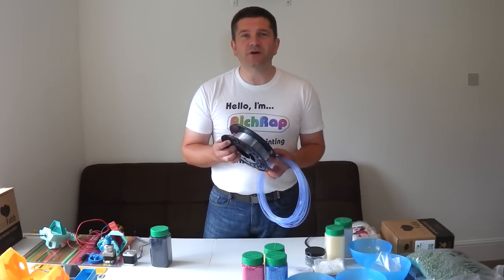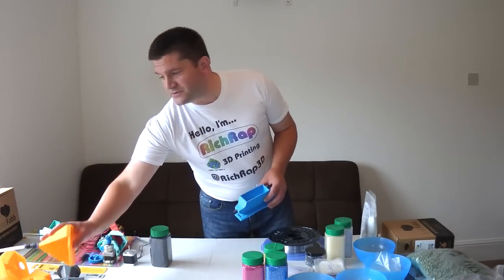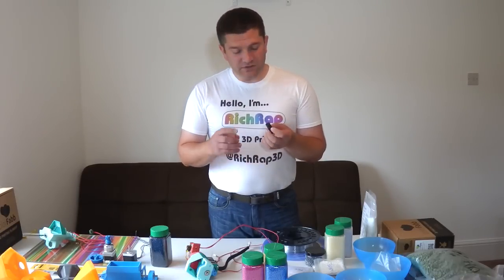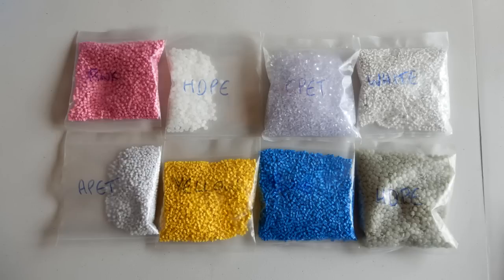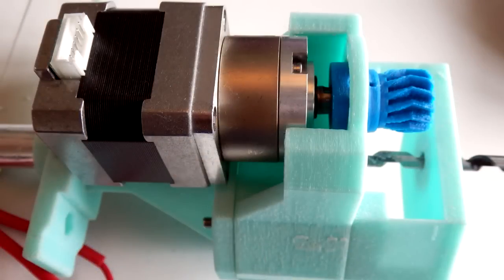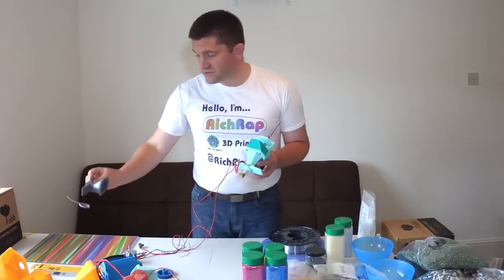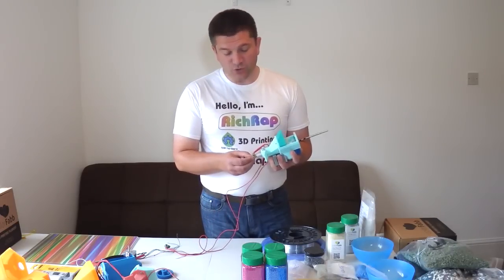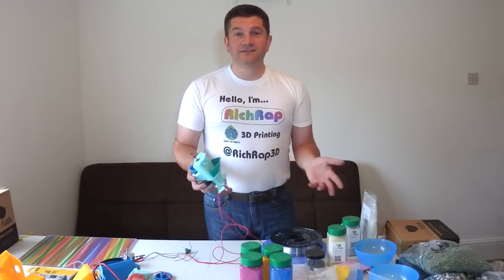RichRap Universal Pellet Extruder Project - 3D Printing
This video launches the Universal Pellet Extruder project for 3D Printing.

Using pellets and other granular materials for 3D printing are a next evolutionary step in both simplicity and flexibility.